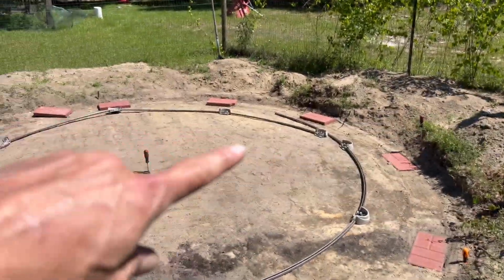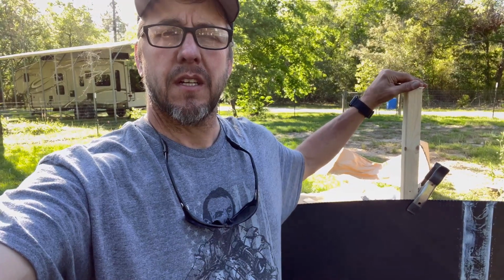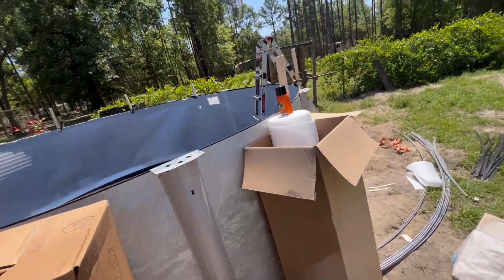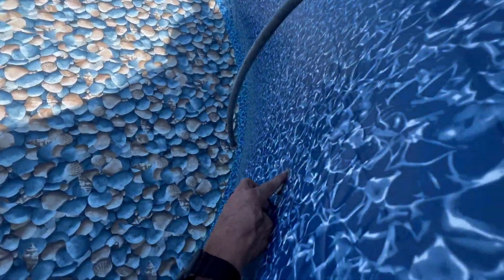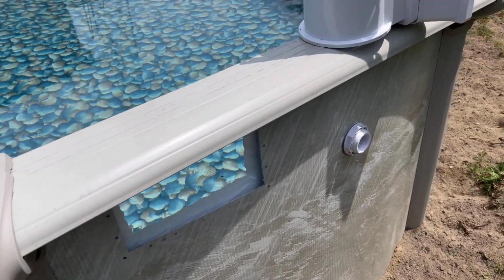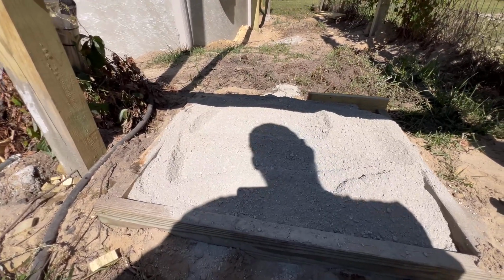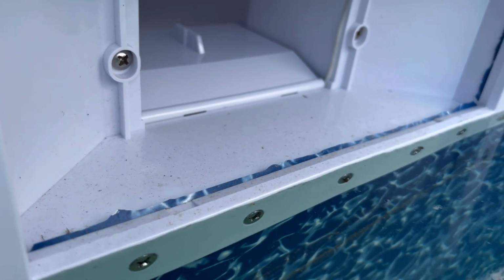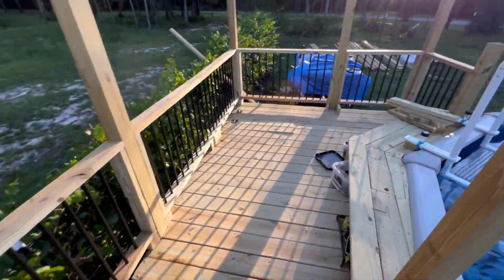Building A Steel Sided Above Ground Pool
The full length build with deck is on our channel.
Backyard Makeover! Above Ground Pool and Deck Build

This is our second adventure into building a pool. This one went so much smoother than the first. The most important thing to remember is, when they say LEVEL ground they mean it. All problems come from an unlevel surface.